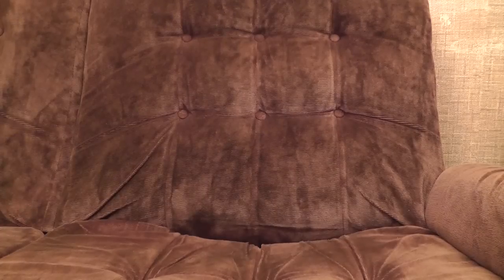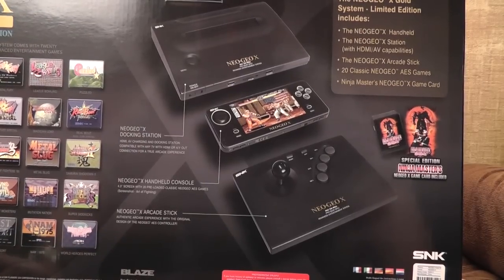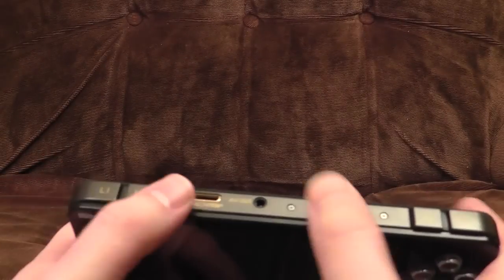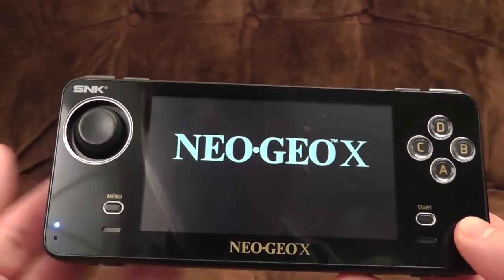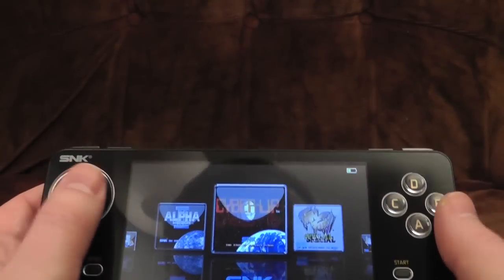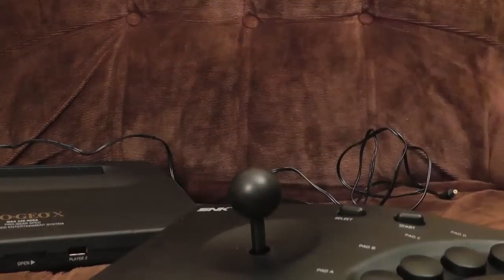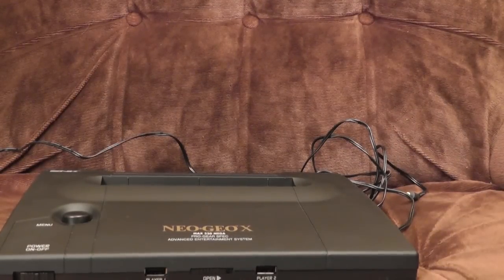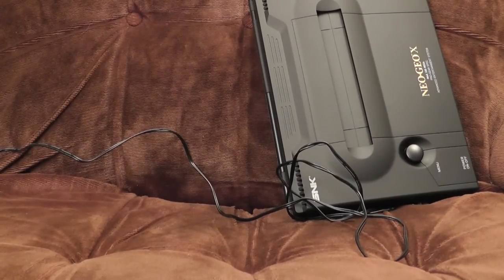Neo Geo X Gold Review | Ashens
It's the Neo Geo AES!  Except it isn't!  It's a handheld thingy with a TV docking wotsit.  And it costs a lot of pennies.

(Another minor annoying thing: in Ninja Masters you press B+C to toggle your weapon, but that involves taking your thumb off the buttons and pressing down with 2 fingers as mashing them doesn't work.)